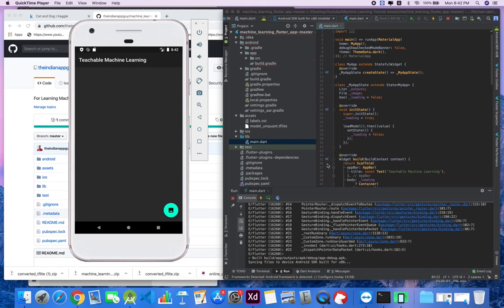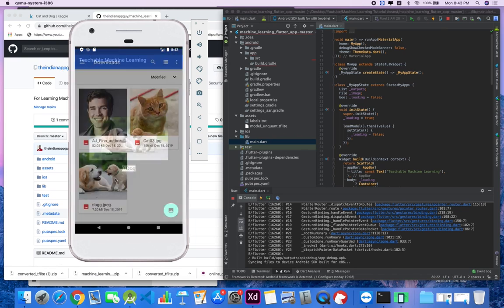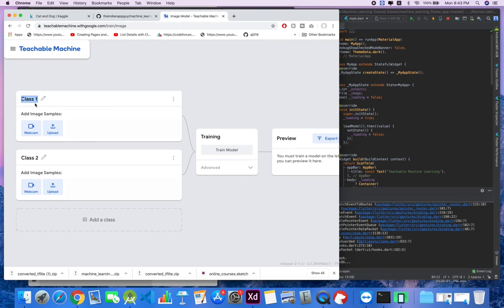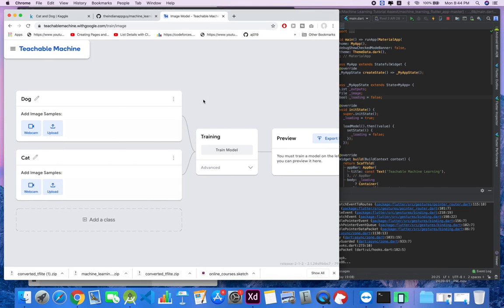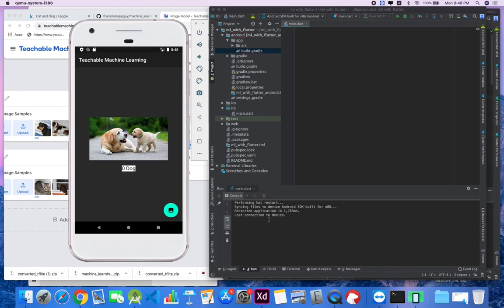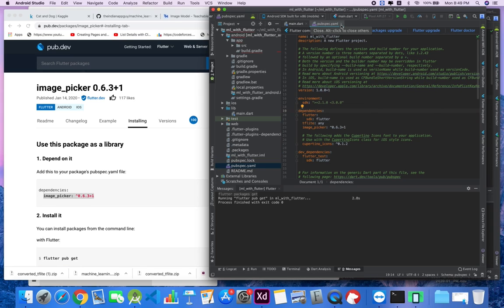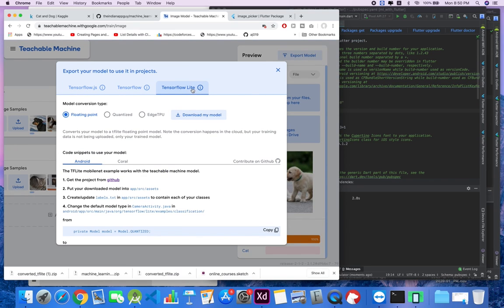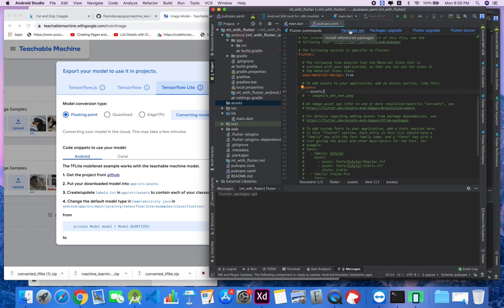Build a Cat-Dog Detector App with Flutter & Tensorflow | Flutter Tutorial For Beginners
Learn how to build a TensorFlow model on Teachable Machine and then run it on the flutter app.

If you found this helpful or you learned something from this and want to thank me, consider buying me a cup of ☕ (it helps & supports me to make more)

📕 Things covered in this video:
- Select Image From Gallery with Flutter
- Using Teachable Machine to create Tensor Flow Model
- Using Tensorflow Lite model in Flutter App

If you found this helpful or you learned something from this and want to thank me, consider buying me a cup of ☕